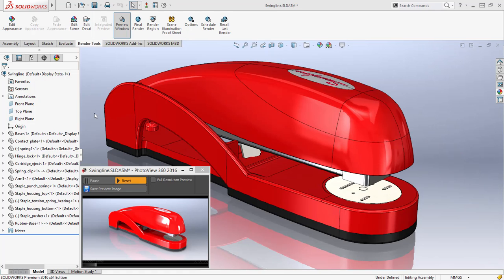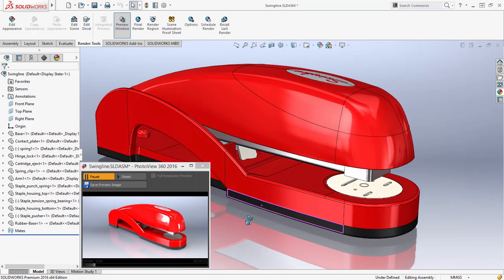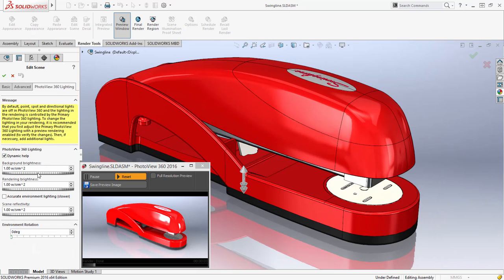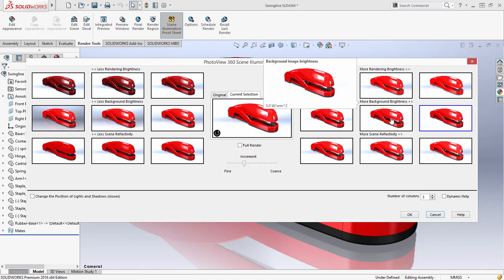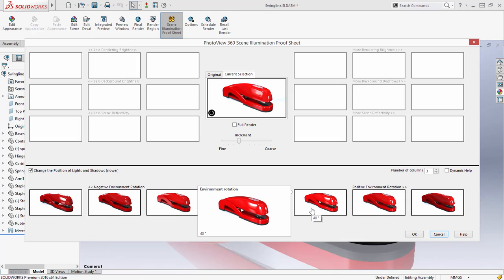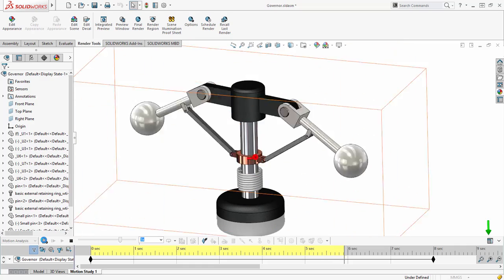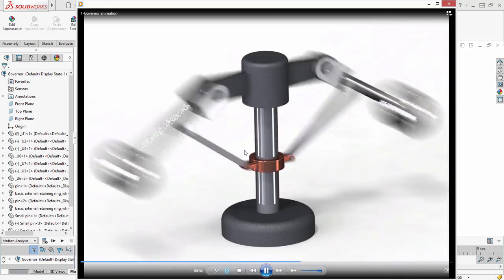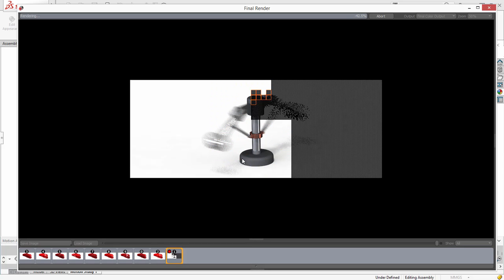[메이븐]SOLIDWORKS 2016 신기능 PHOTOVIEW 360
[MAVEN]SOLIDWORKS 2016 신기능 PHOTOVIEW 360